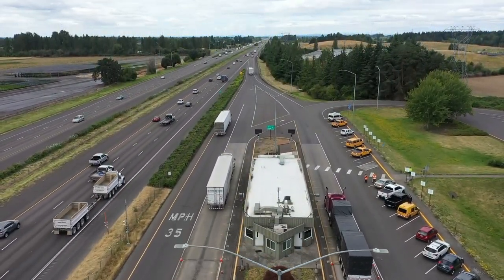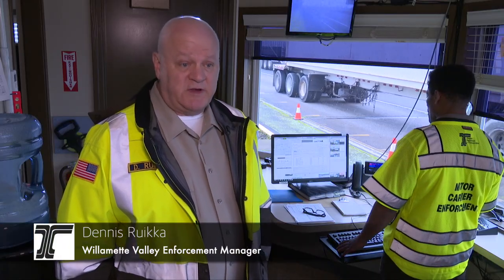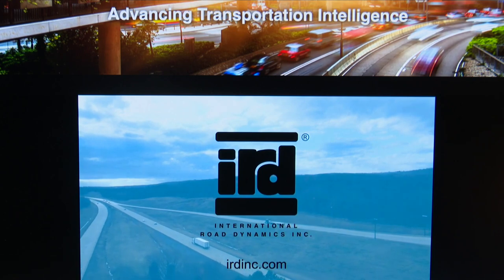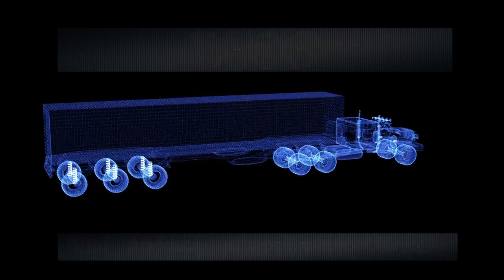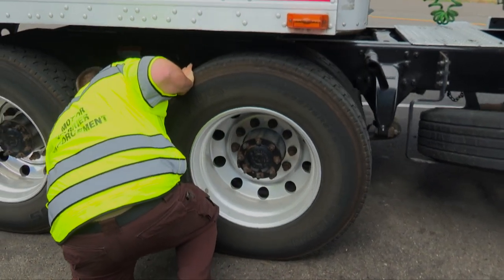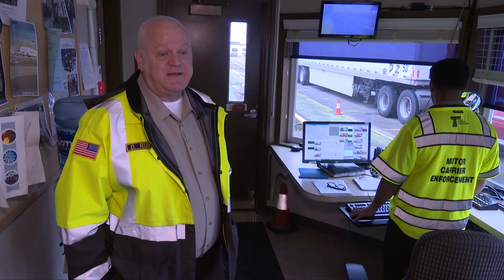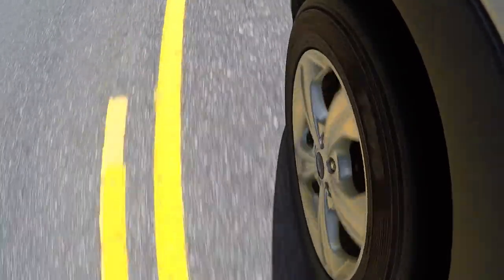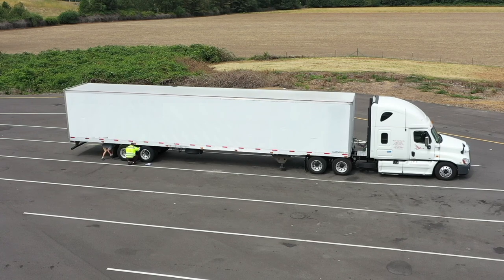Tire Anomaly Classification System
ODOT Motor Carrier is using the Tire Anomaly Classification System  (TACS) at the Woodburn scales.  The system tests for anomalies in tire pressure.  Tires are then checked and repaired if need be.  It helps keep everyone safe out on our roadways.